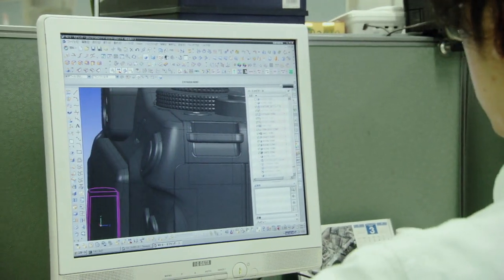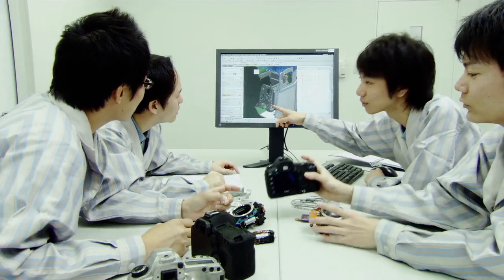How a Digital Camera is Made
An introduction to how digital cameras work that also highlights Canon's unique manufacturing expertise and latest environmental measures. Years of know-how, combined with leading-edge technologies and manufacturing processes, support Canon's position as the leader in high-resolution, high-quality digital cameras.

Created: June 2010